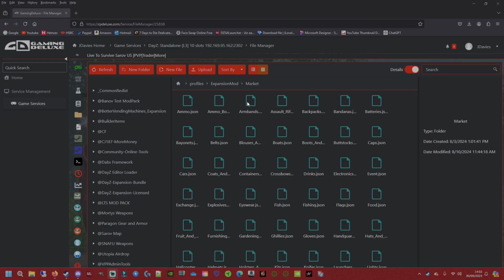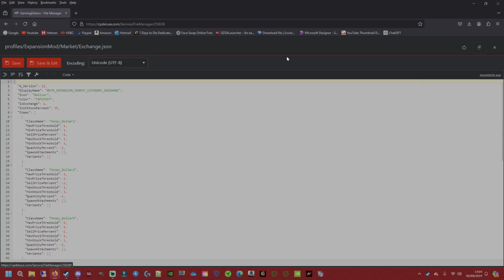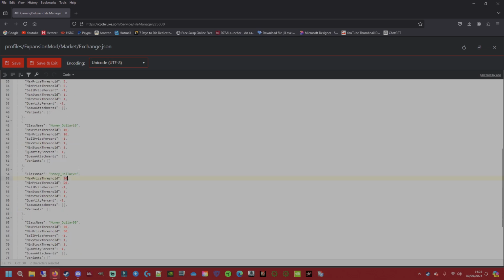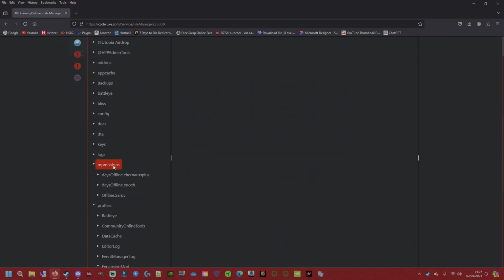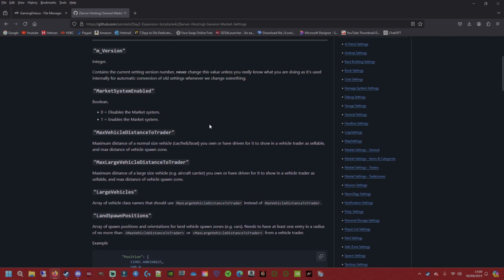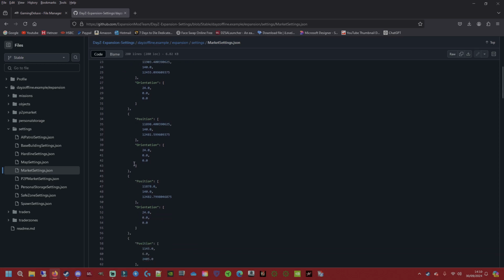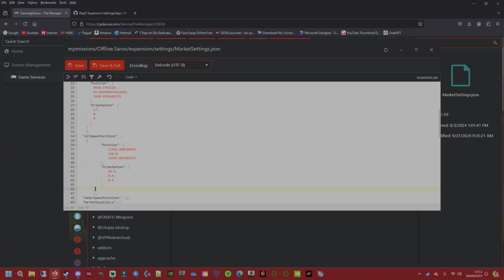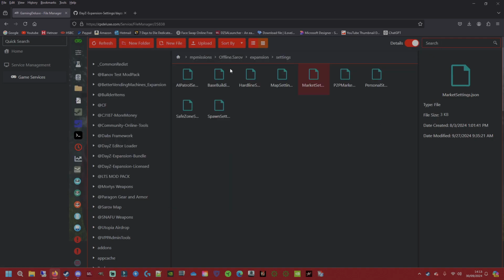Dayz | Expansion Currency (correcting a mistake)| Trader Vehicle spawn